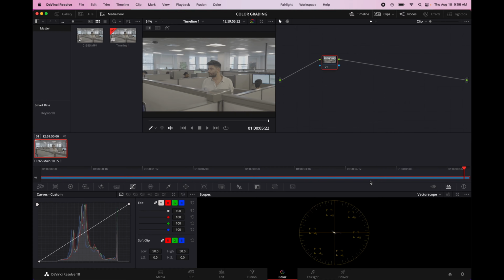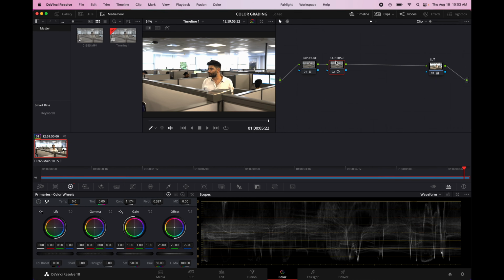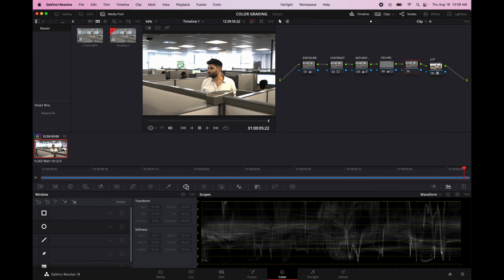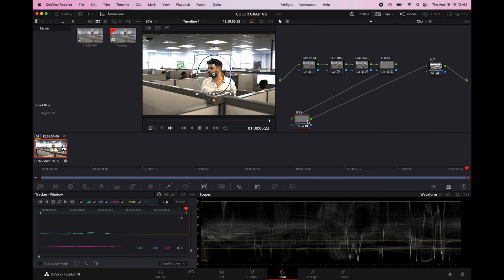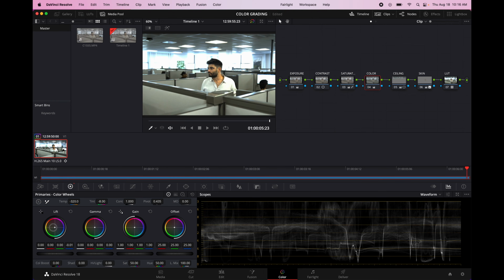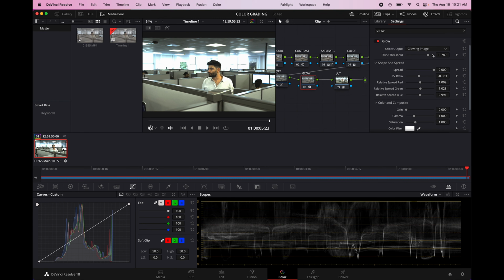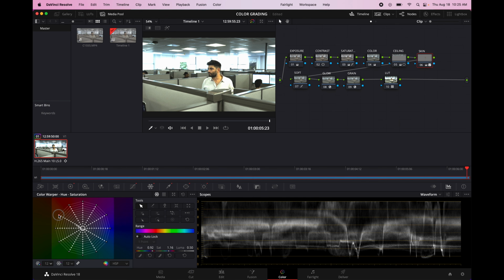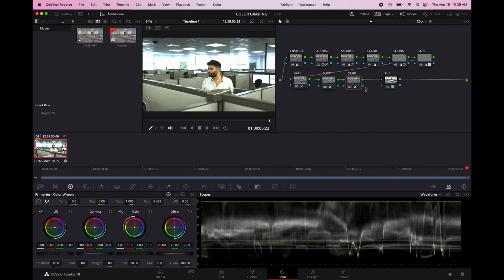Color Grading in DaVinci Resolve: A Workflow Walkthrough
A little goes a long way when it comes to color grading. Dean shows you how to color grade RAW footage in a way that visually tells the story you want. Dean color grades this video to look cinematic and dramatic; however, these tips can apply to any look you desire!

- How to Film in LOG: A Beginner's Guide
- Color Correction in DaVinci Resolve

0:00 Intro
0:31 Adding LUT & Initial Adjustments
5:49 Power Windows, Skin Tones & Qualifiers
12:05 Storytelling Through Color
15:31 Soften & Glow
19:21 Grain
21:07 Adjustments
23:45 Before & After (Showing Each Step)
26:03 Final Thoughts